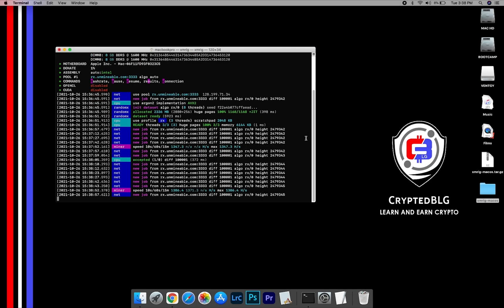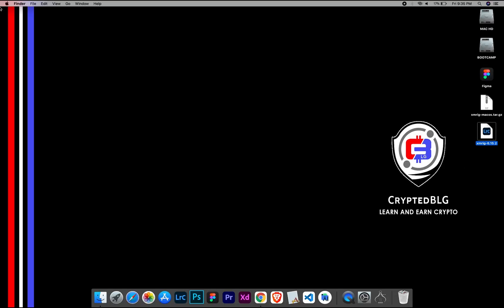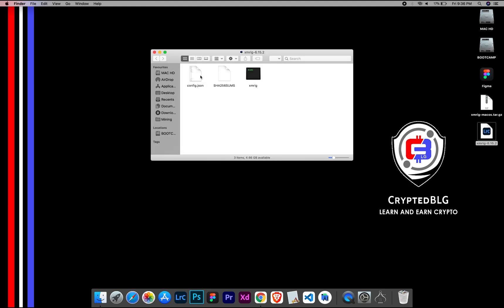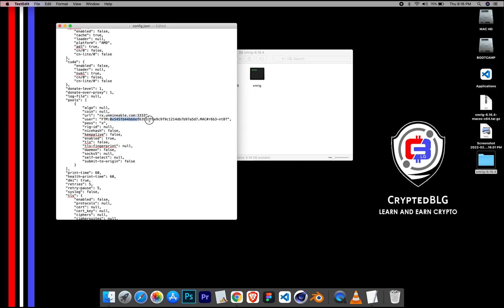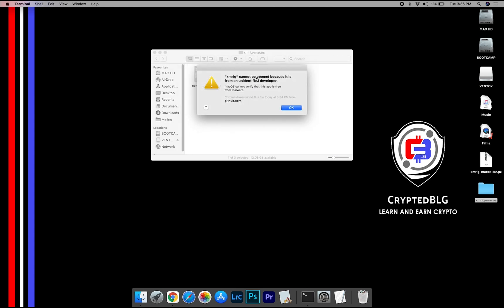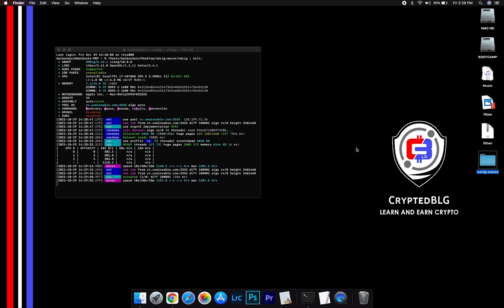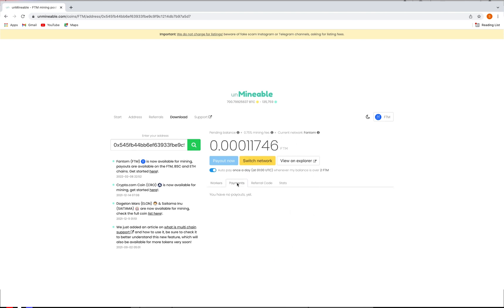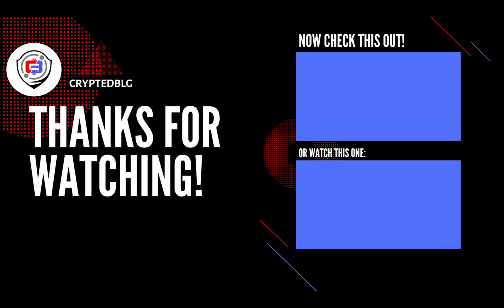How To Mine Fantom On Any MAC | Intel or M1| Fast and Easy | Beginner Guide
In this video, we show you how to easily mine Fantom on any MAC (both macOS 10.13+, Intel or macOS 11+, Apple M1).
By following the steps, you can start FTM within 3 minutes.

Don't have a Fantom Crypto Wallet?
Create a wallet on one of these!

Server

Alternative Port: 13333
▶US (EAST)
Alternative Port: 13333
▶CANADA
Alternative Port: 13333
▶EUROPE
Alternative Port: 13333
▶ASIA

Timestamps
0:00 Intro
0:19 Download Miner
0:26 Extract Miner
0:30 Miner Configuration
1:00 Settings
1:20 You're Mining Fantom !
1:35 Web Dashboard
1:56 Outro

Tags & Hashtags
how to mine Fantom 2022, how to mine Fantom in 3 minutes, this beginner friendly mining tutorial, the best way to mine Fantom for beginners, easily mine Fantom on any mac, mine Fantom on mac, mine Fantom at home, easy way to earn passive income, how to mine your first Fantom , Fantom mining on mac